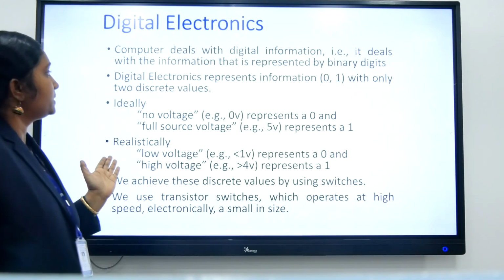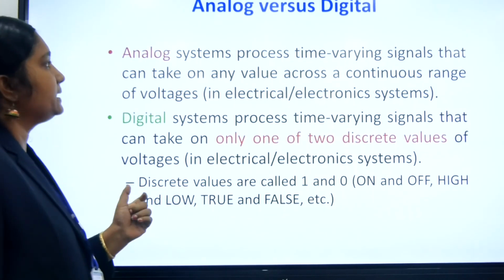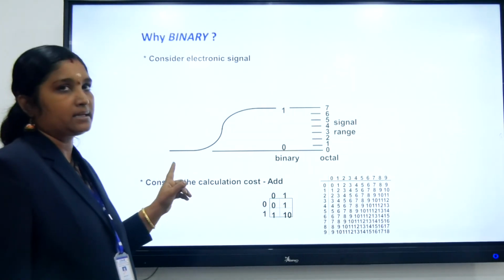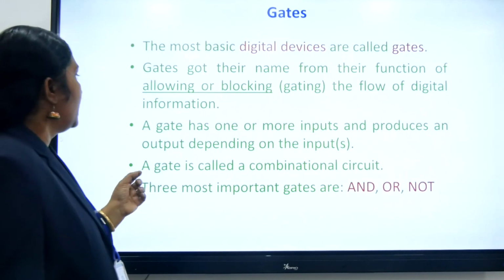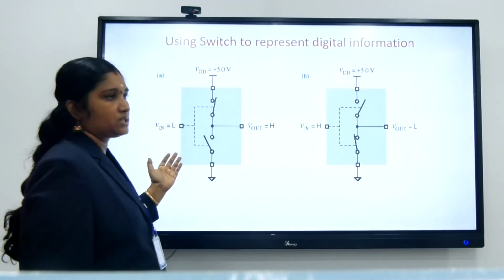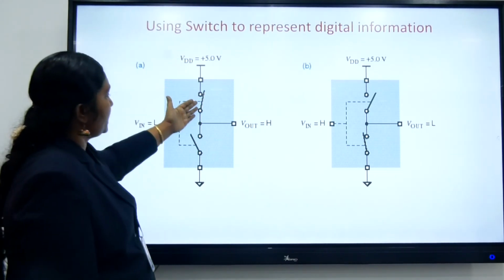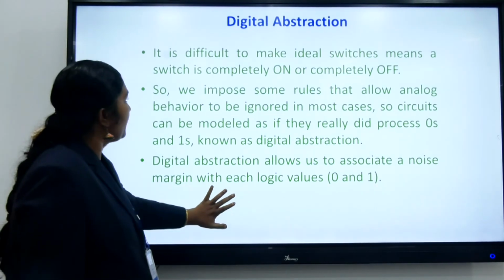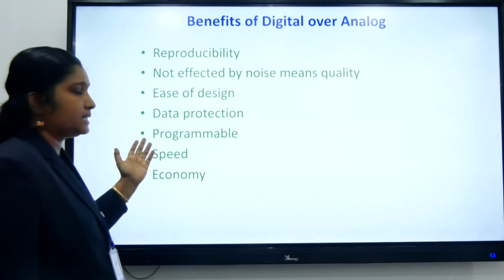Lecture on Introduction to Digital Logic Circuits | Prof. P. Rathi Devi | JJCET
Prof. P. Rathi Devi | Department of Electrical and Electronics Engineering | J.J. College of Engineering and Technology